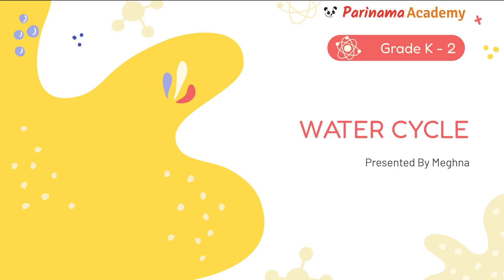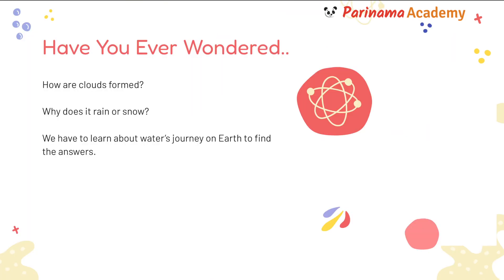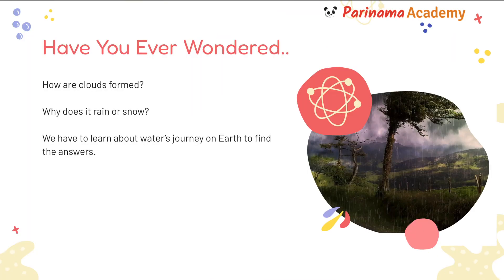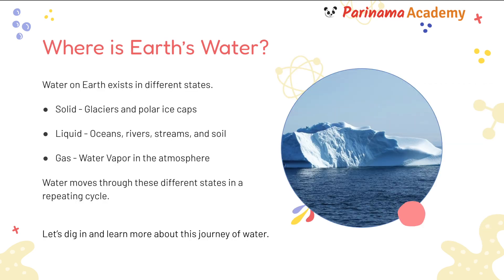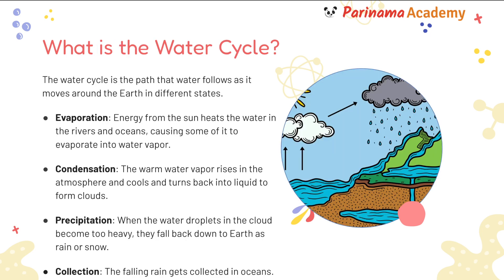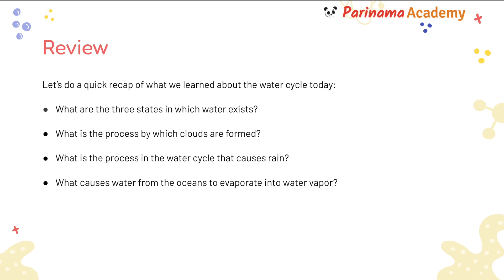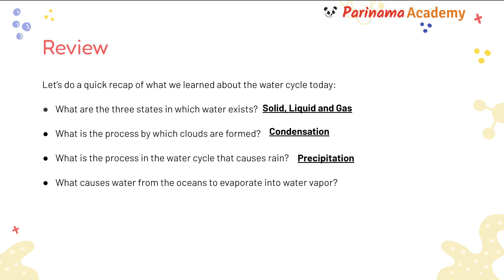Water Cycle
Grade K to 2